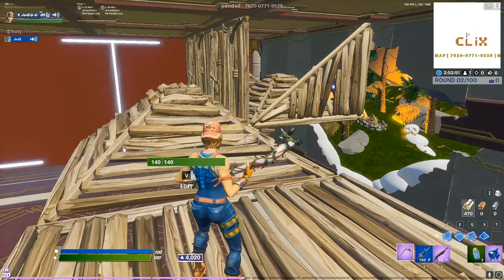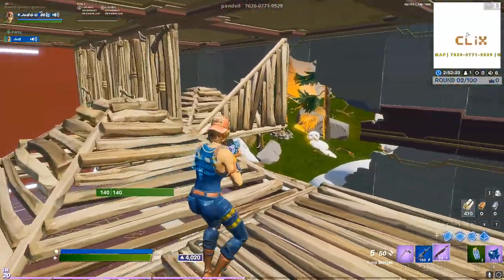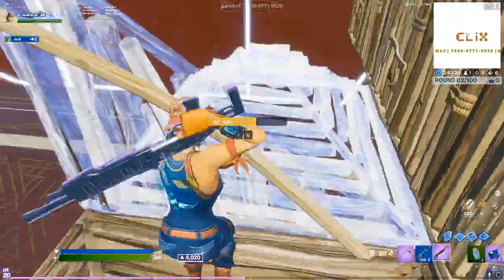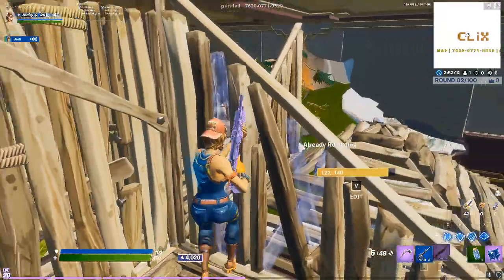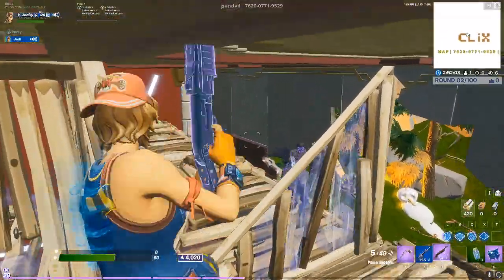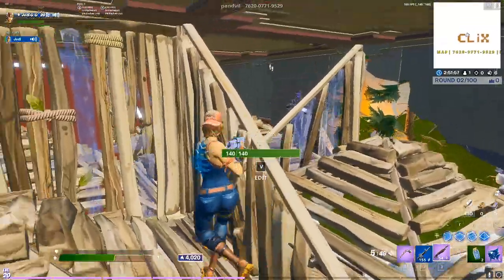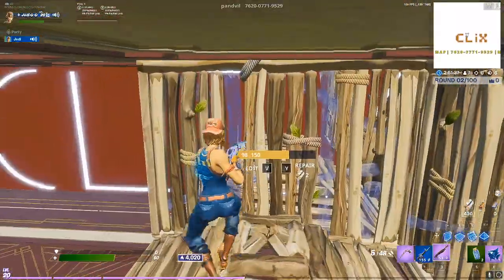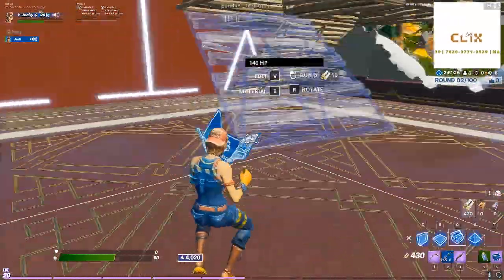Always Keep an Opponent on your Right... Here's Why! (Boxfight Basics ep.2)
Why your opponent should always be on your right! Simple yet effective, hope this video helped you guys improve as always...